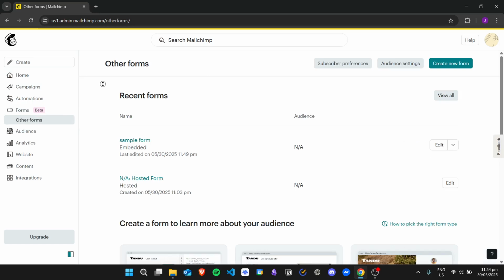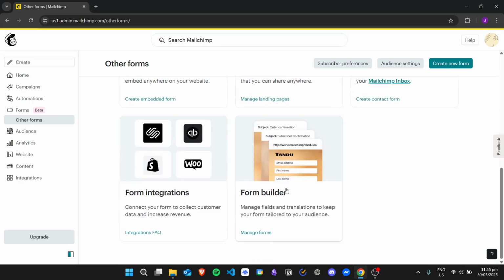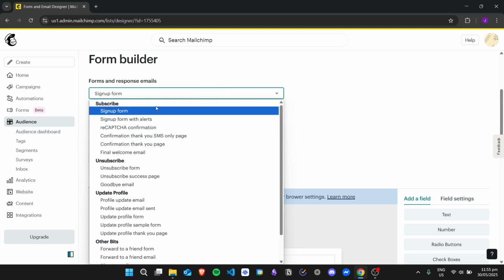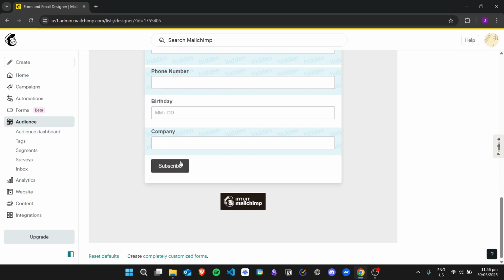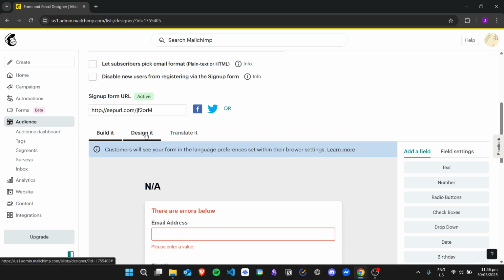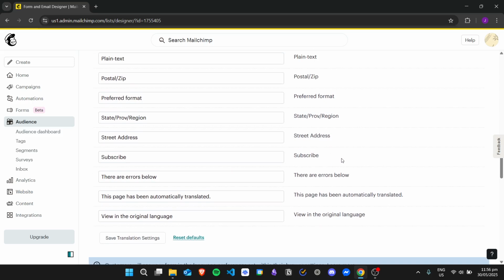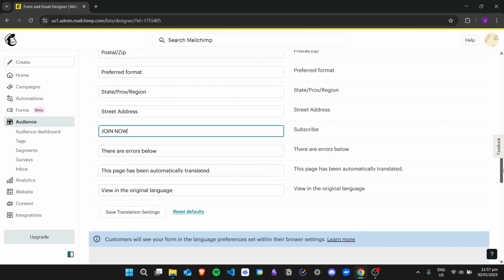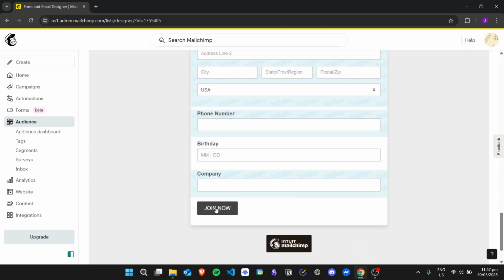How to Change the Subscribe Form Button Text in Mailchimp